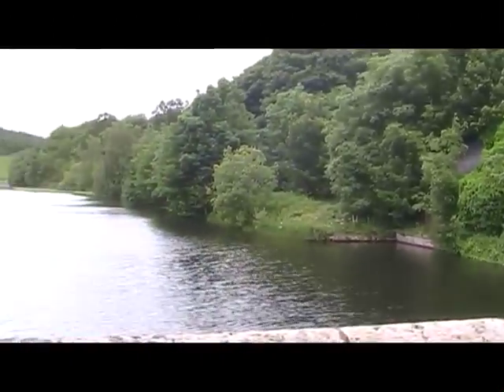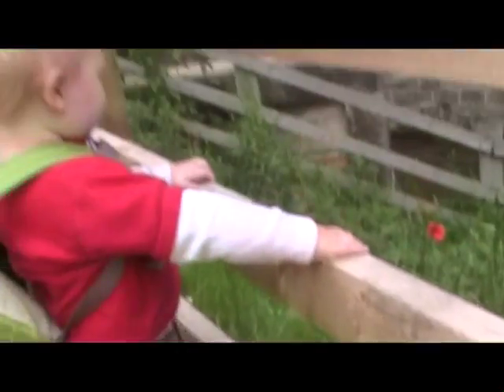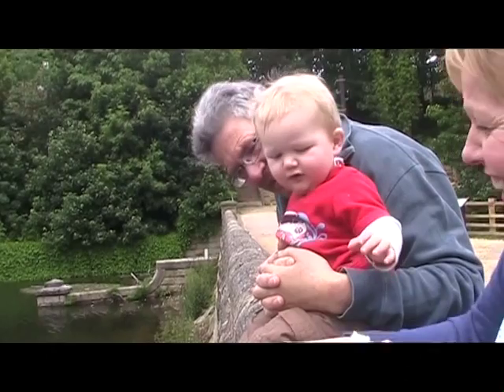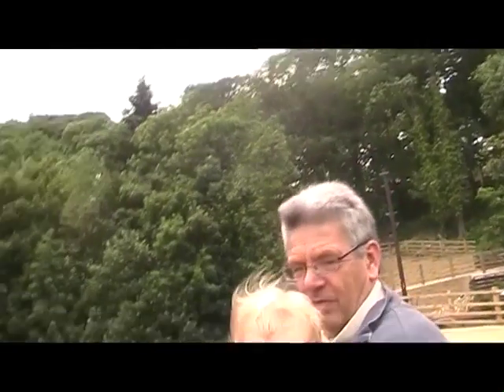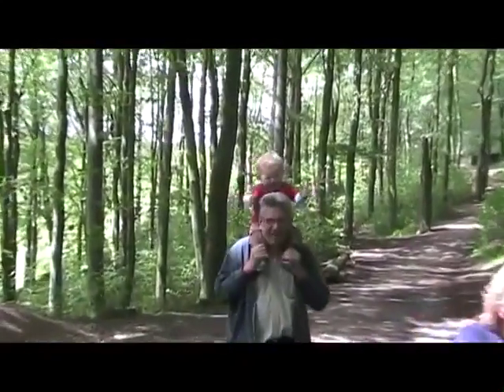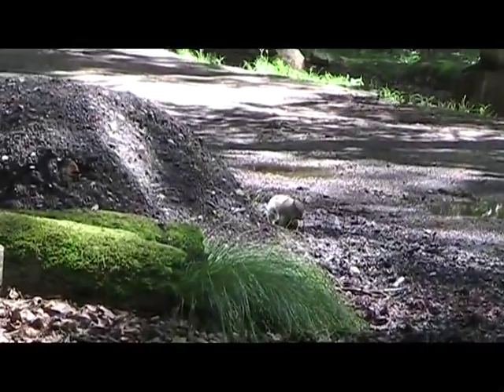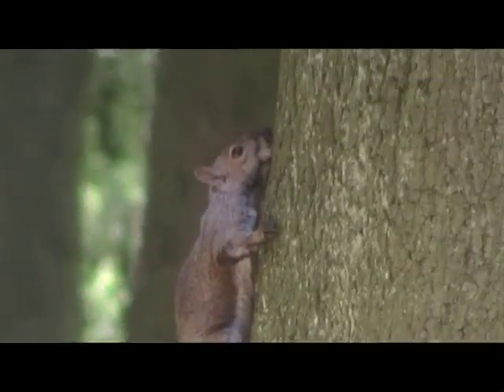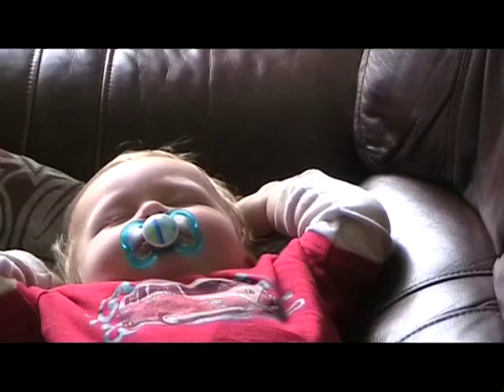Linacre Reservoir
We went for a walk around Linacre Reservoir in Cheterfield and I decided to take my video camera to remind myself how to use it on other things apart from Blogging.  THis is the first time Henry has been up, the last time he was still in his mothers belly.  The commentary is a bit bad but it was better then the sound on the original footage. It's a great walk that can last a few hours depending on how many of the reservoirs you want to walk around.  As a kid we used to go pretty much every weekend, I miss going when it's been a long time between visits.  A little peace of my past not too far from home.